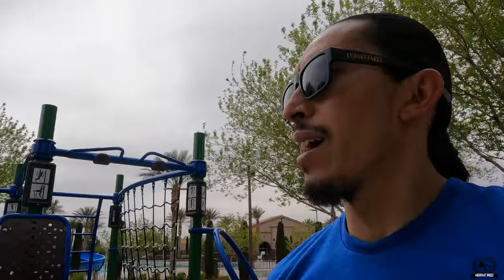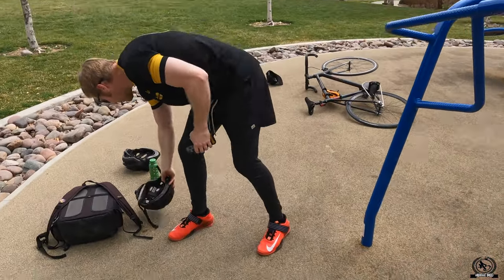17.5 Miles & 1,000 Reps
Bro Ben's Birthday Ride and Workout

17.5-mile bike ride starting in Summerlin to Bill Briare Park to Kellogg Zaher Park to Bruce Trent to Vistas Park.
We stopped at each park to get Birthday Reps, which consist of
41 pull-ups
41 dips
41 Australian pull-ups
41 push-ups
41 knee raises
We added 180 squats at the last park to make a 1000 reps.